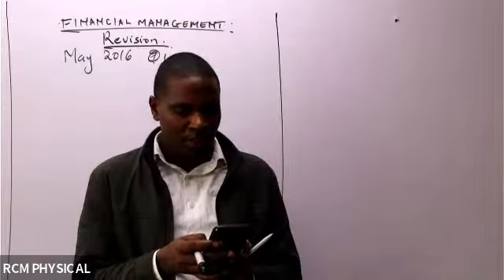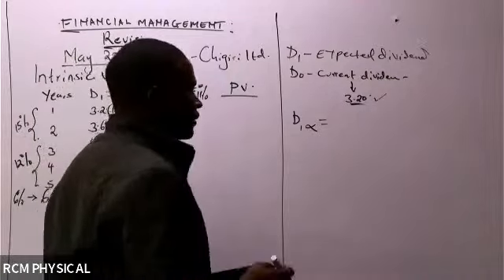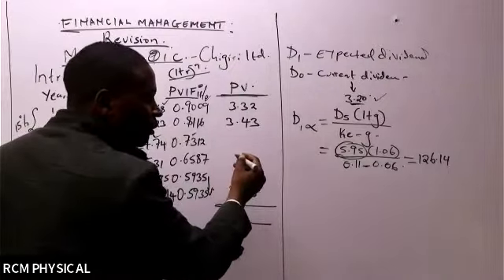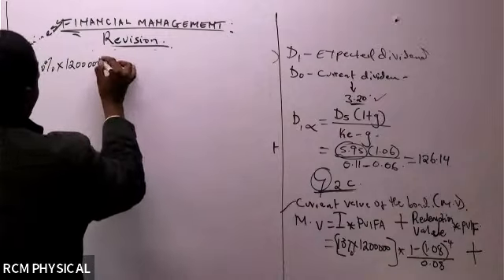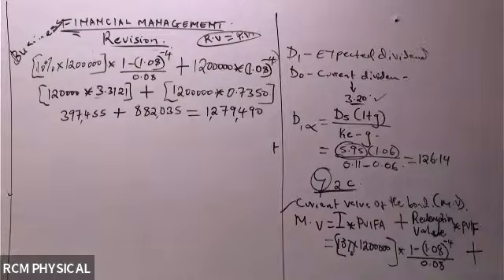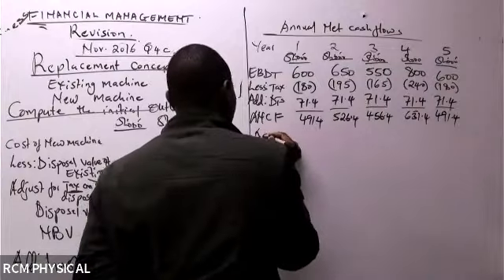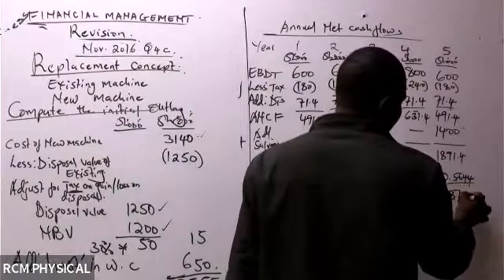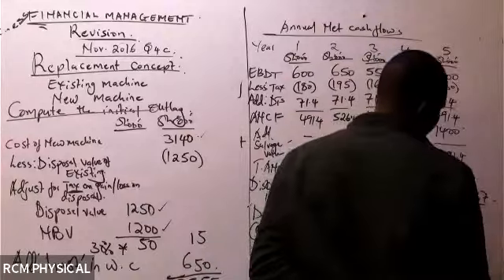Financial Management-MAY 2016 QN.1C-CPA KENYA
Whether it’s CPA, CIFA, ATD, or BDA, we’re training champions who always aim for the top spot!